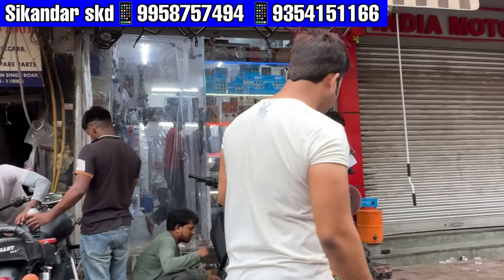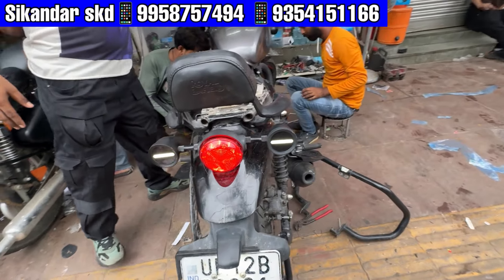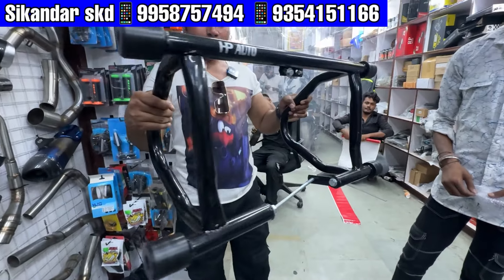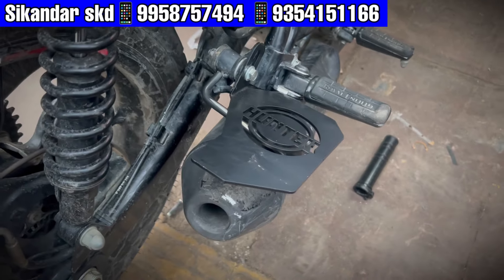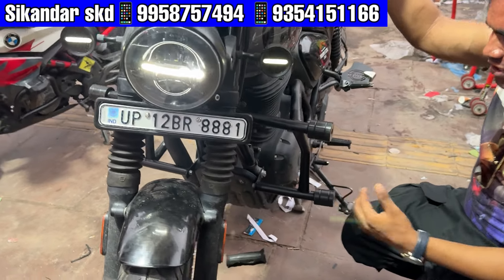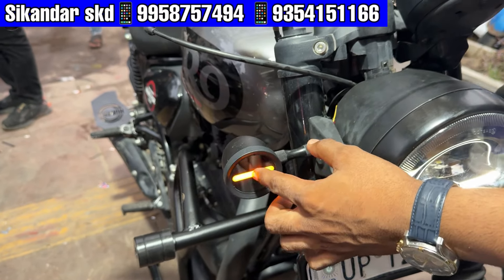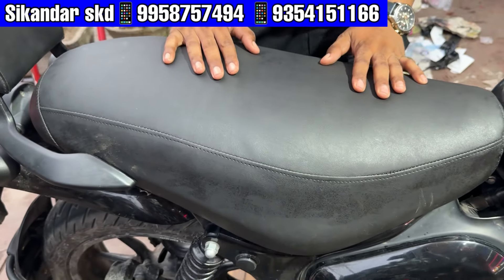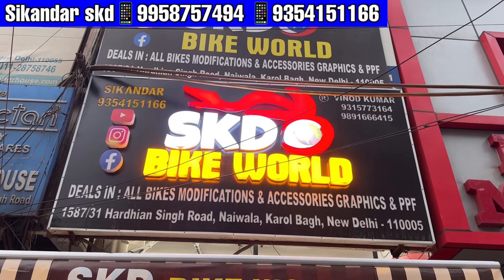hunter 350 modified headlight | Hunter Crash guard | Hunter 350 modification ‼️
☎️ 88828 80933 Calls & WhatsApp (SKD) SIKANDAR
☎️ 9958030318 Calls & WhatsApp (SKD) SIKANDAR
☎️ 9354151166 Calls & WhatsApp (SKD) SIKANDAR
☎️ 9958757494 Calls & WhatsApp (SKD) SIKANDAR
Calling Timing ⏱️ 9:am To 10:pm 🙏
SKD BIKE WORLD Shop location 👇📍
सावधान ‼️रहें नकली दुकानदारों सें सावधान रहें असली दूकान वही होगी जहां मै खुद मिलता हूं और उस दूकान पर पूरा नाम लिखा होगा SKD BIKE WORLD-और आपका भाई यानी मै खुद वहा मिलूँगा  नही तो वों दूकान नकली ❌ होगी ..आपका भाई SKD सिकन्दर 🙏
Beware ‼️from fake shopkeepers, the real shop will be the one on which the full name is written SKD BIKE WORLD —🔖🏆, it will be fully registered and your brother SIKANDAR … will meet you there myself 🙏 Otherwise that shop will be considered fake, your brother SKD SIKANDAR 🙏
❤️❤️love you All Guys 💓💓
Follow Me Other social media platform 👇
* Your search 🔍👇
‎* skd bike world
* skd bike world mt 15
* skd bike world aerox
* skd bike world r15 v4
* skd bike world ntorq
* skd bike world burgman
* skd bike world address
* skd bike world hunter 350
* skd bike world karol bagh
* skd bike world honda sp 125
* skd bike world mt15 modified
* skd bike world online shopping
* skd bike world apache,mtbike
* mt 15 modification accessories
* aprilia rs 457 performance upgrades
* r15 v3 best modified in india
* bmw gs 310 best modification
* yamaha mt 15 bike top speed
* royal enfield classic 350 modified skd bike world
* bike modification in bangalore
* what is the best electric bike
* bmw s1000rr modified in india
* apache rr 310 front modification
* r15 v4 carbon edition modification
* r15 accessories
* mt15 modification
* ktm duke 390 modified
* aerox155 modified
* splendor modified
* passion plus modified
* bike modified video
* bike modified light
* bike modified sticker
* bike modified hf deluxe
* guerrella modified
* ntorq modified
* aprilia 457 Modified
* ns400 modified
* xtream 125 modified
* zmr 210 modified
* aerox modified
* meteor 350 modified
* cb200x modified
* Aprilia 457 modified
* gs310 modified
* Super bikes accessories
* Raider 125 modified
* Sp125 modified
* Bmw g310rr modified
* Apache rr 310 modified
* Xtream125 modified

Your Host SIKANDAR ..